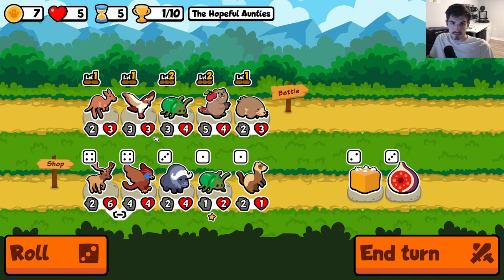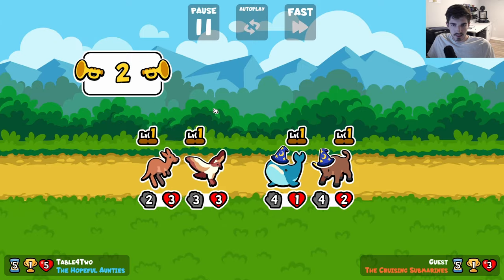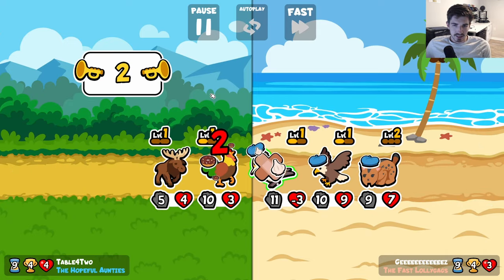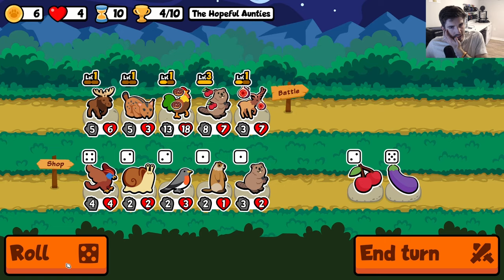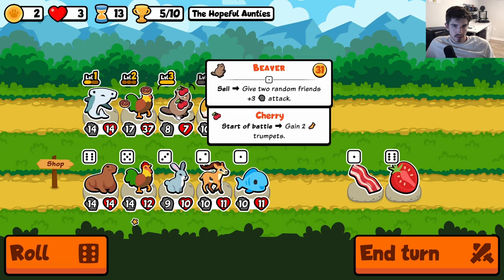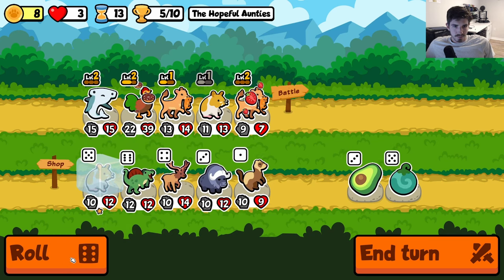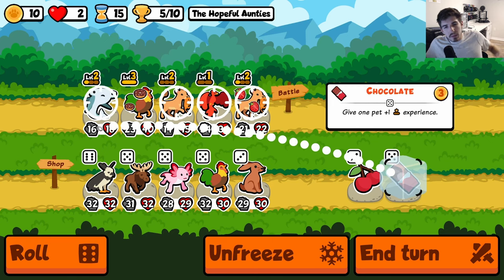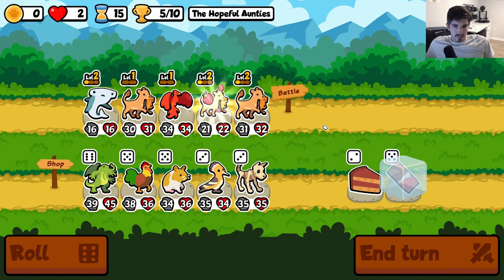Making Tier 1 Pets Print Gold | Super Auto Pets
Elk is the perfect pivot pet, allowing you to invest in a tier 1 sell pet without having to worry about late game.